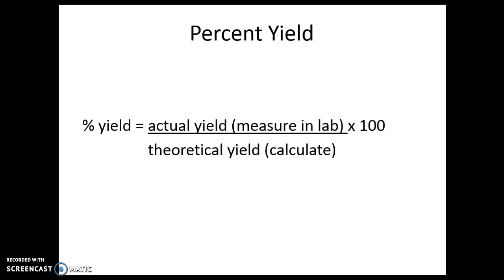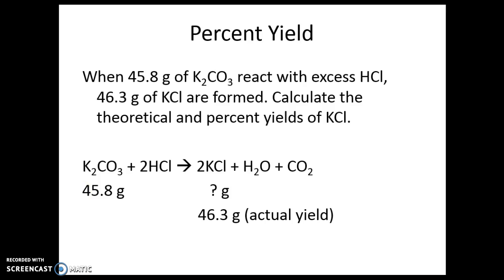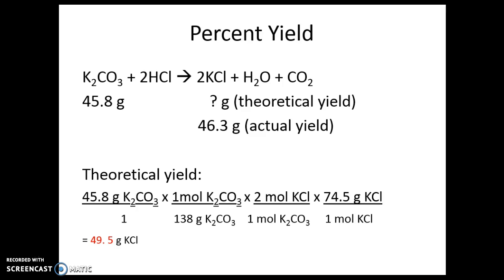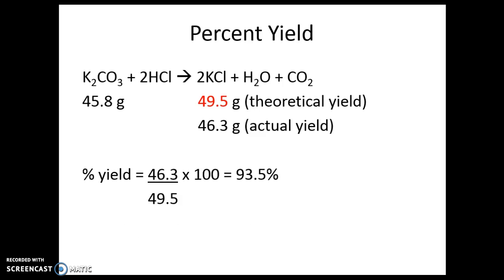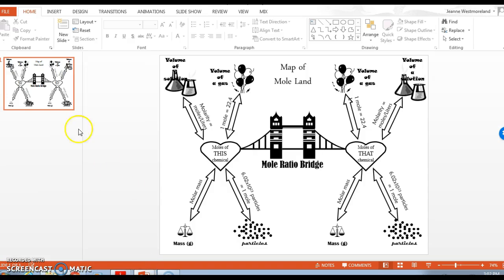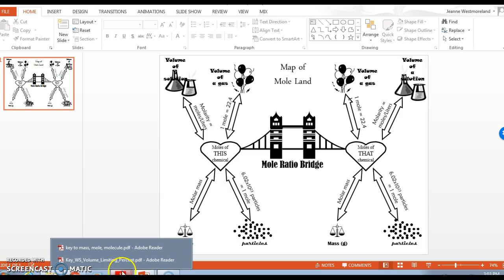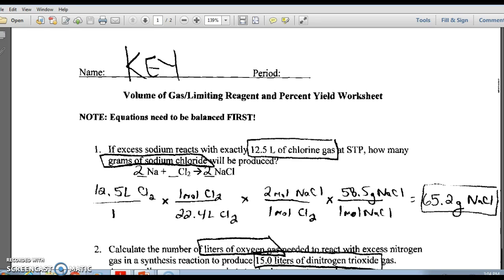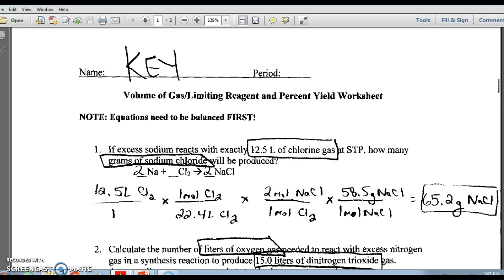Percent Yield and Molar Volume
LC Anderson High School, Austin Texas, PreAP Chemistry